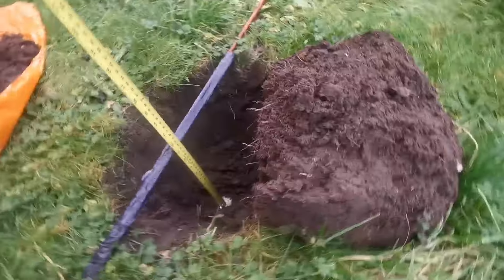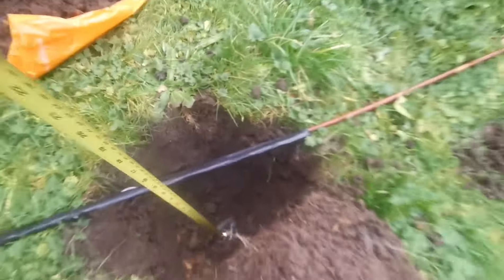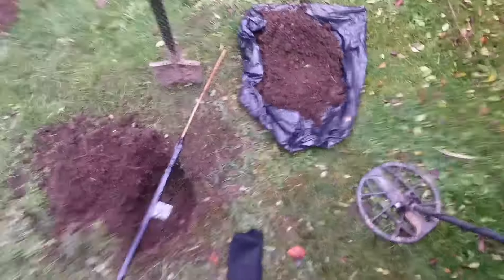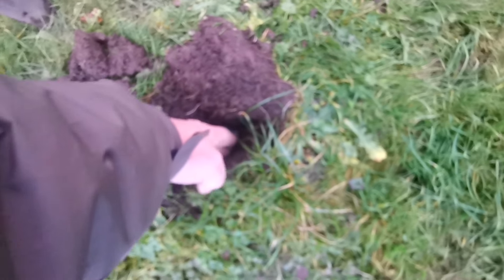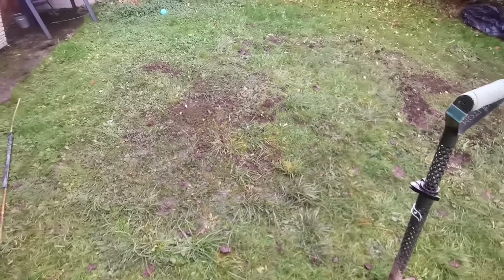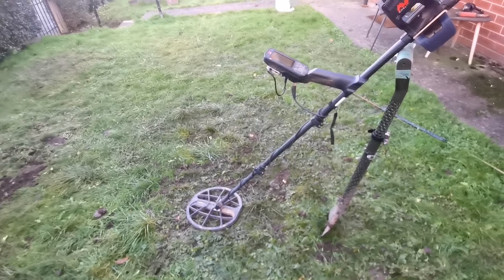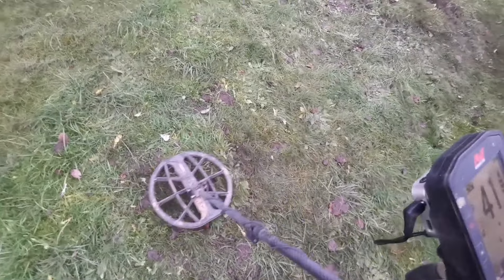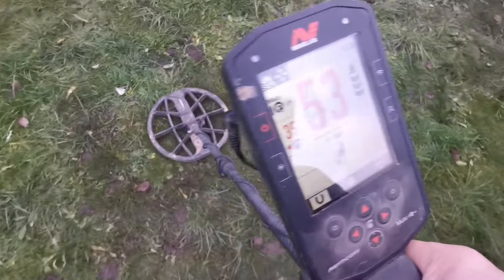minelab manticore equinox ctx etrac etc set HOT for the silent targets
Hard to show, hard to explain, even harder for people to learn.
This also causes controversy but for those that want to up there finds rate then perseverance is the key plus the correct technique.
There are loads of targets that are like this, it's had to replicate and not as simple as putting a find next to or in between some nails.
This is the type of coaching i give, its extreme, but well worth the effort 👍